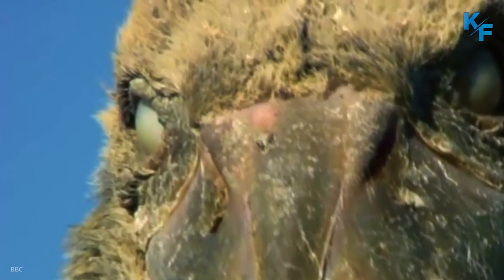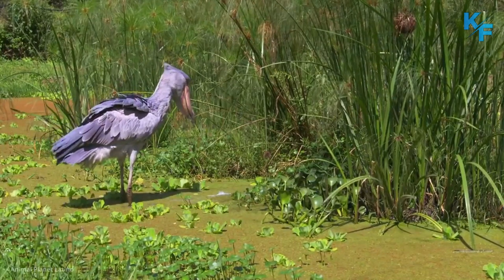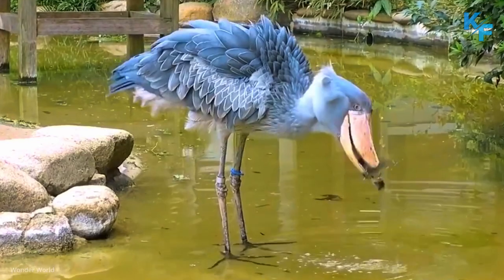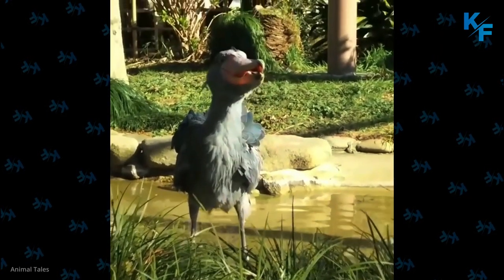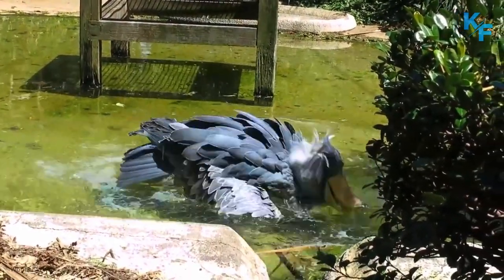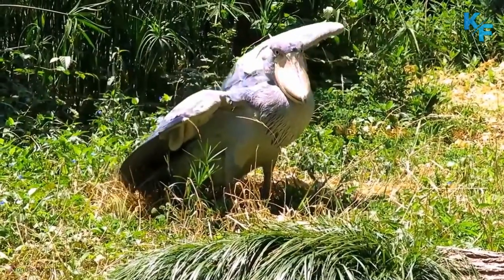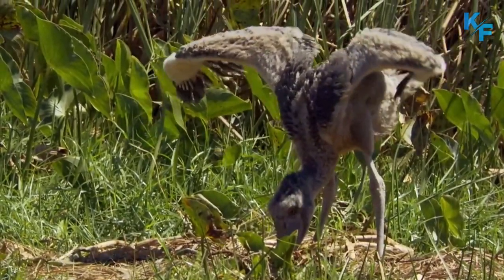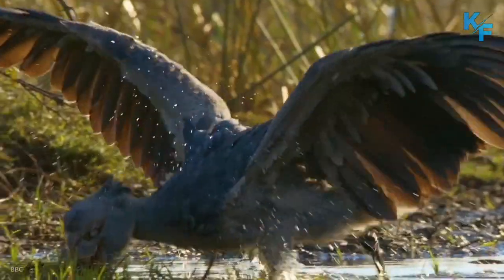The Shoebill is the strangest bird in the world | Top Amazing facts about Shoebill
This large waterbird is unmistakable due to its unique ‘shoe-shaped’ bill which gives it an almost prehistoric appearance – reminding us of birds’ dinosaur ancestry. In this video you will see interesting facts about Shoebills . Let's get started!

Shoebills are large, prehistoric-looking birds which haunt freshwater marshes and swamps in East Africa, thus fondly referred to by many as the “king of the marshes”.

What makes the aptly named shoebill so unique is its foot-long bill that resembles a Dutch clog. The beak of a shoebill can be 24 centimeters long and 20 centimeters wide. It can be more than a quarter the size of the rest of their bodies.

At first glance, shoebills don’t seem like they could be ambush predators. Reaching up to 150 centimeters tall with an 240 centimeterswingspan, shoebills have yellow eyes, gray feathers, white bellies, and a small feathered crest on the back of their heads. They also have long, thin legs with large feet that are ideal for walking on the vegetation in the freshwater marshes and swamps they inhabit in East Africa, from Ethiopia and South Sudan to Zambia.

Shoebills can stay motionless for hours, so when a hapless lungfish comes up for air, it might not notice this lethal prehistoric-looking bird looming until it’s too late. The birds practice a hunting technique called “collapsing,” which involves lunging or falling forward on their prey.

Once prey is in its sights, the bird will quickly strike, with 60% of attempts resulting in a kill. Their sharp, large beak allows the shoebill to hunt larger prey than is typical for wading birds. They primarily eat fish, showing a preference for lungfish, but will also prey on frogs, water snakes, and young crocodiles.

Shoebills poop on themselves.
Shoebills practice urohydrosis, the effective—if revolting—habit of defecating on their legs to lower their body temperature. In fact, this characteristic confused taxonomists: In the past, some felt that the shoebill’s habit placed it within the family of true storks, since all true storks also use their own droppings to cool off.

They use their wings to fly, intimidate predators, and keep their balance. Like other birds, the shoebill stork can easily lose balance because they stand on two legs.

The shoebill is a solitary species, choosing to forage 20 metres or more apart and when breeding, less than three nests are found per square kilometre. Even when paired up in the breeding season, shoebills still appreciate their own space and will feed at opposite ends of their territory. The breeding pair build their nest together on floating vegetation and defend their territory aggressively. Females lay up to three eggs and when hatched, both parents feed, guard, and shade the chicks. Although shoebills commonly hatch more than one chick, they only raise one. The younger chicks are usually left to die, unless the eldest is weak or doesn’t survive.

The shoebill is classified as Vulnerable, meaning the species is at high risk of becoming extinct. Estimates suggest there are only between 3,300 and 5,300 mature individuals left in the wild, and populations are on the decline. Their future is in jeopardy due to hunting, nesting disturbance, habitat loss, and drought caused by climate change.